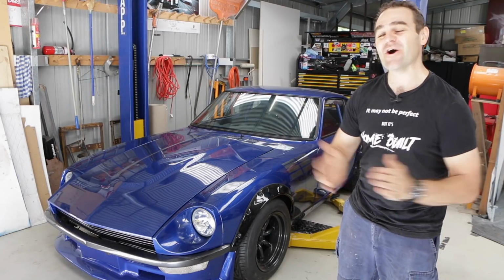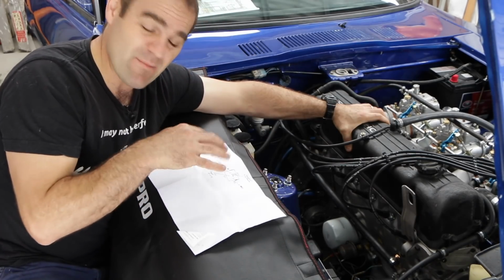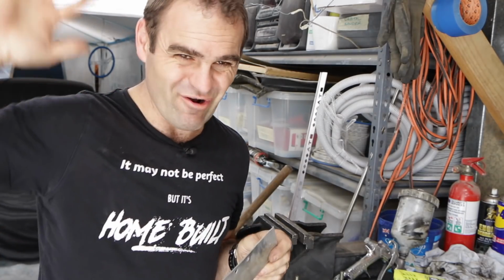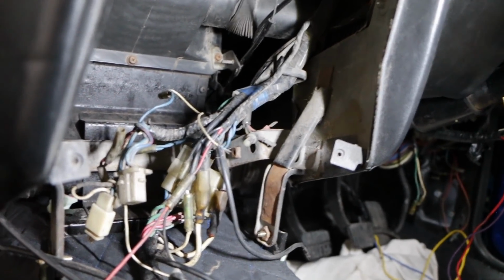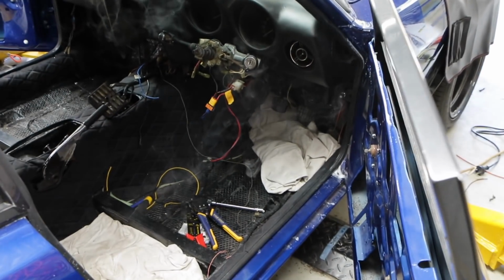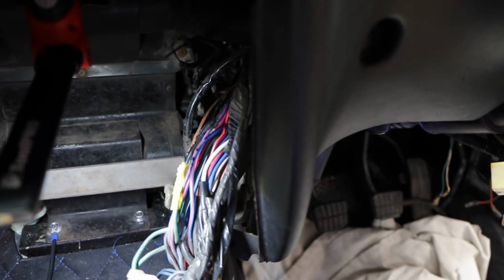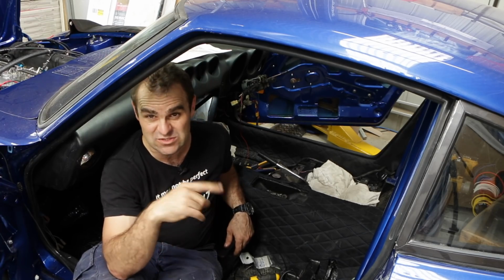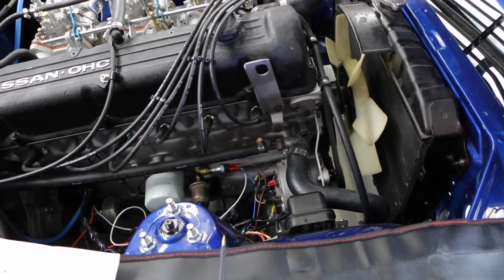That's not good...! - Home Built Datsun 240z part 88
Mailing Address;

AUSTRALIA